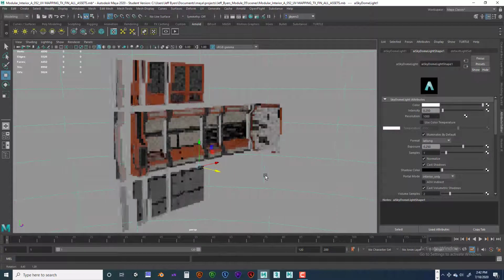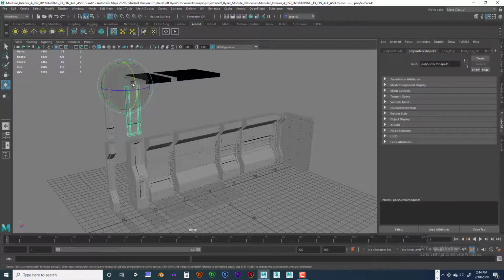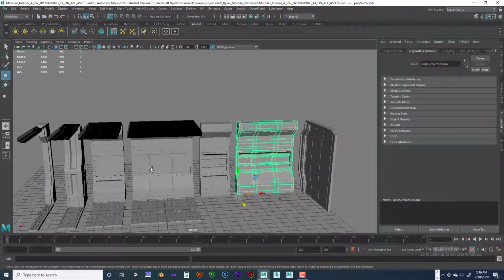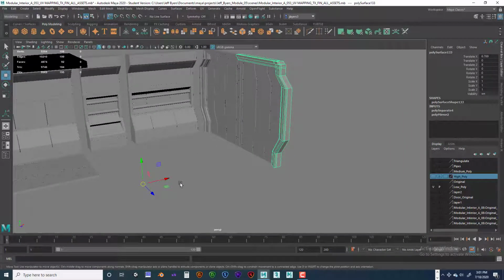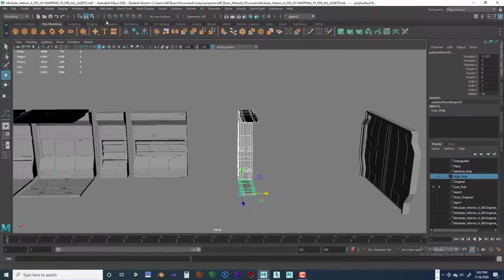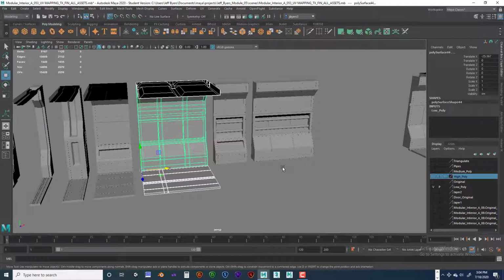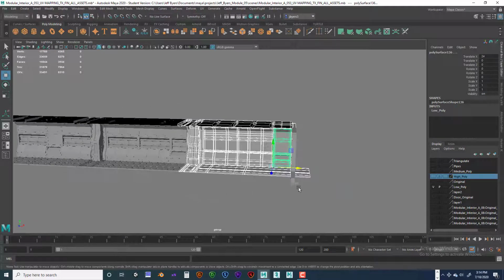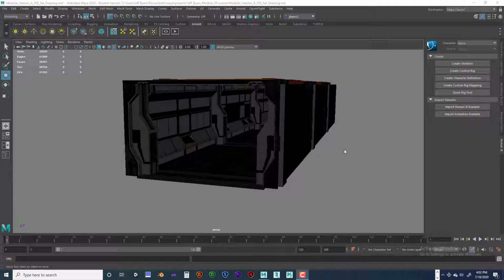ANI 150 Sci Fi Hallway Module 06 UV Mapping Part 04